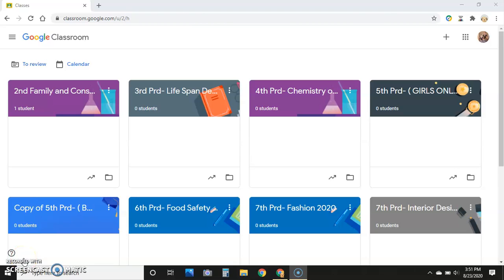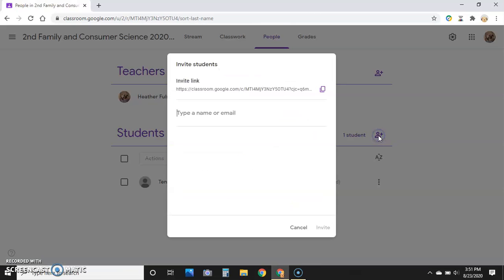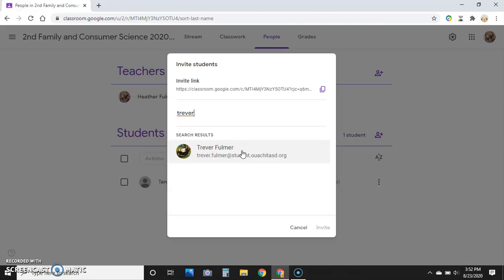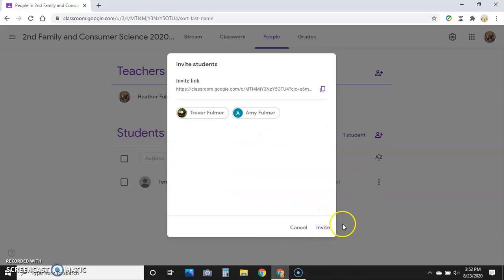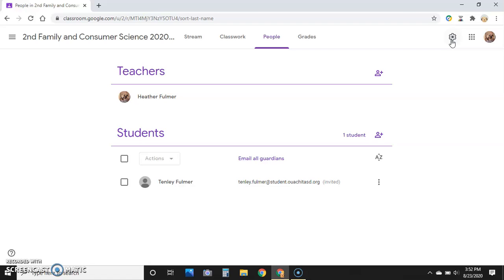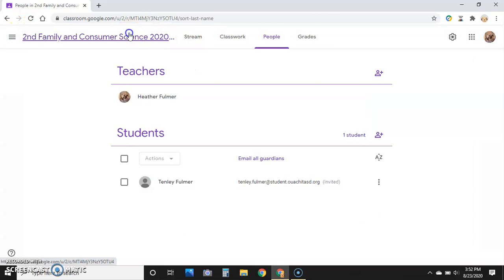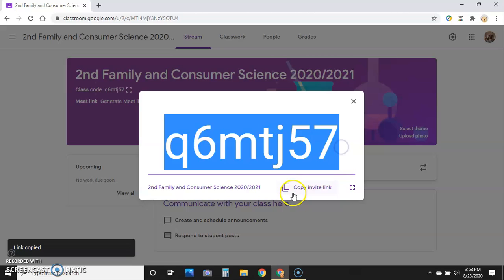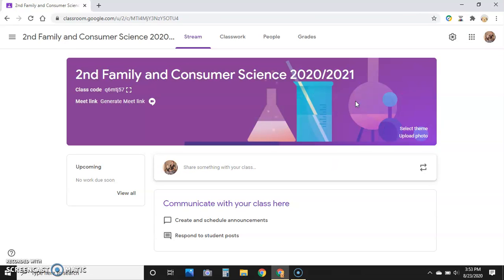How to add students to Google Classroom